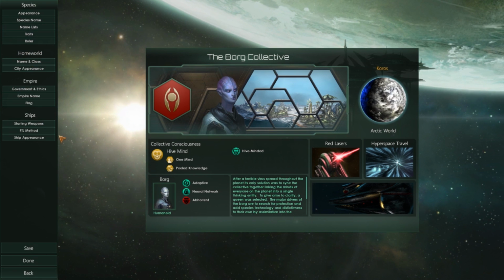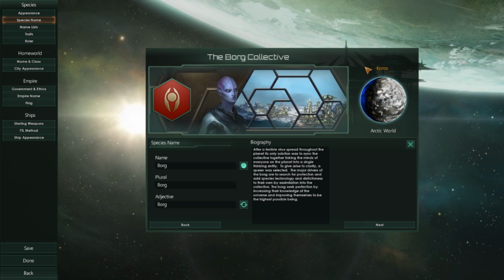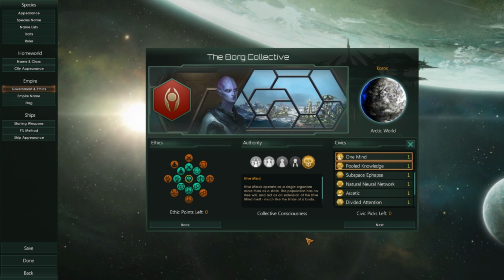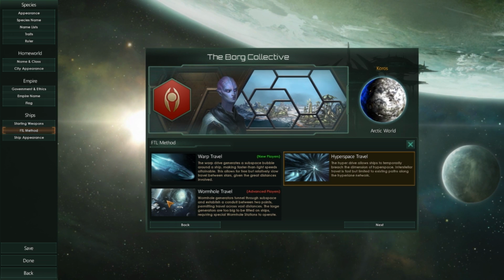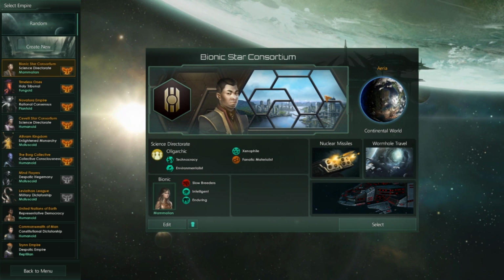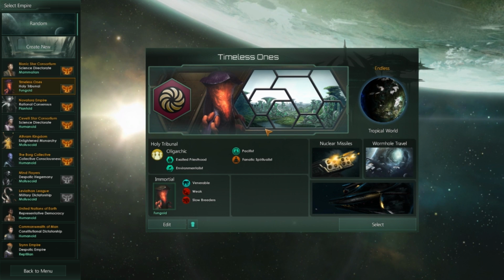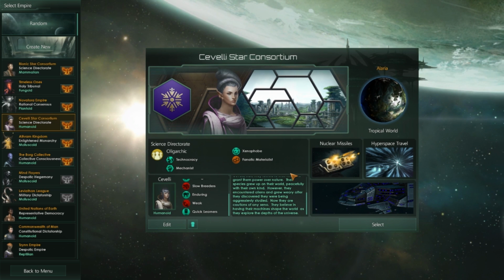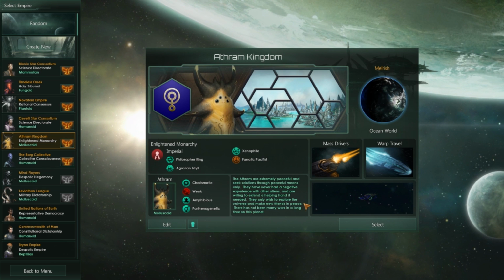Stellaris Awesome Races to Create and Play & New 1.5 Changes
In this video I go over some awesome races you can create in Stellaris as well as some changes that were put in 1.5.

I have another channel that focuses on Let’s Play Videos ►

Game Name:  Stellaris
Price: 39.99
Genre: Grand Strategy

Etch your name across the cosmos by forging a galactic empire; colonizing remote planets and integrating alien civilizations. Will you expand through war alone or walk the path of diplomacy to achieve your goals?Stellaris, an evolution of the grand strategy genre with space exploration at its core.

Music Makers, DJs, and producers feel free to message or comment in this video your video links/download links to your music if you would like me to use it, however, it must be available for commercial use.